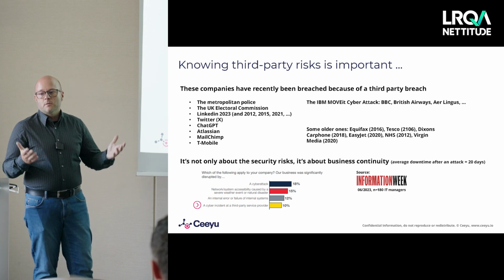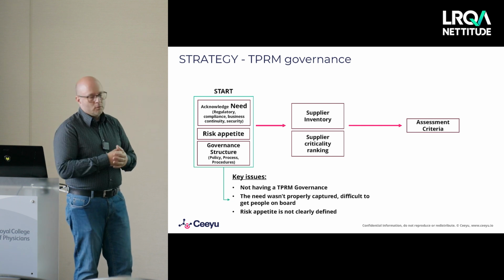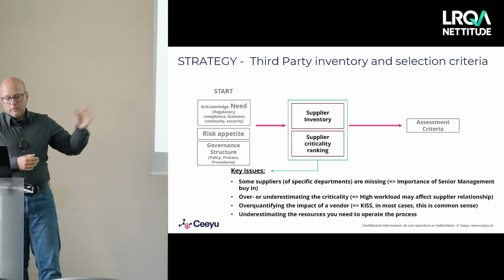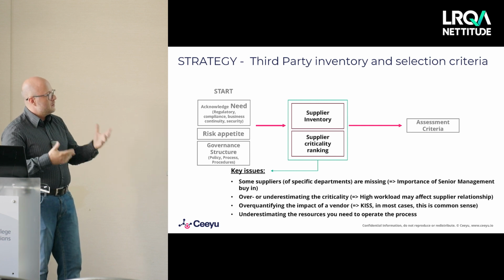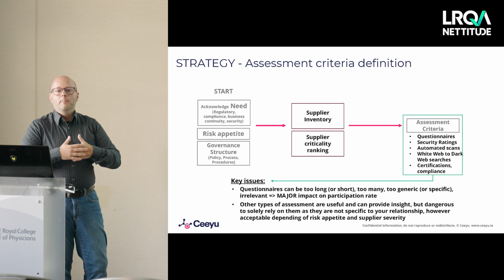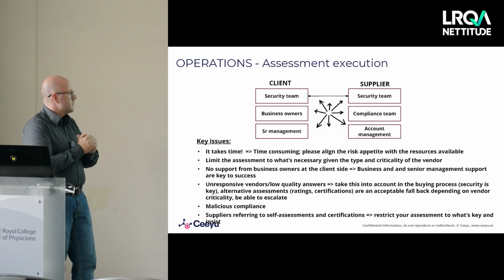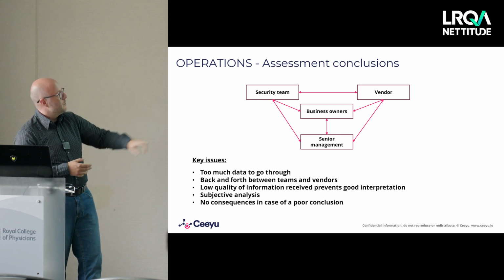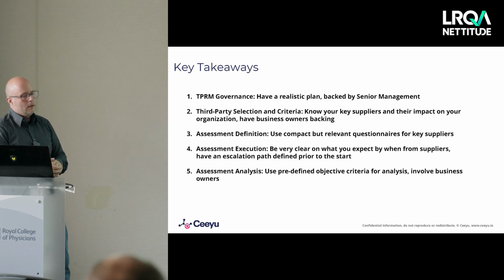Cyber Leadership Series 2023 - Ceeyu - How to reduce third-party security risks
Cyber Leadership Series 2023 - Ceeyu - How to reduce third-party security risks (Session K)

LRQA Nettitude